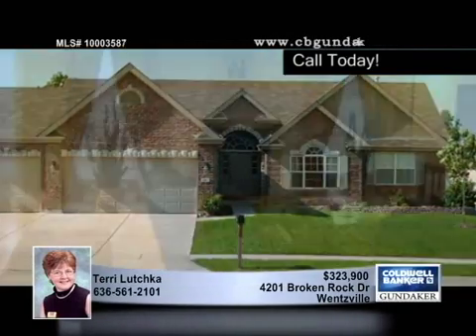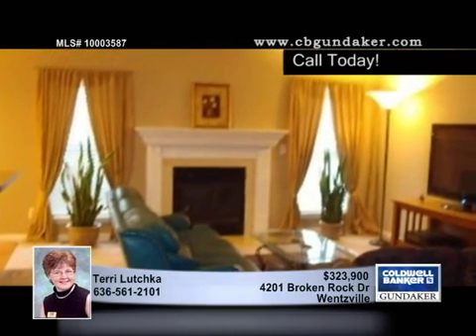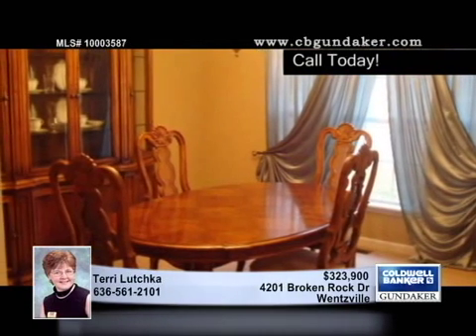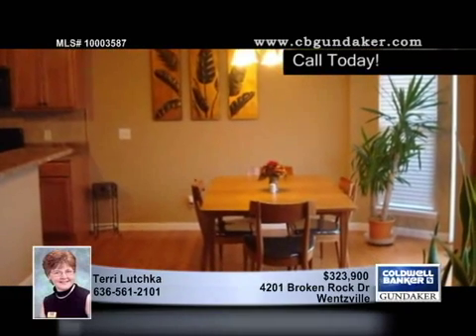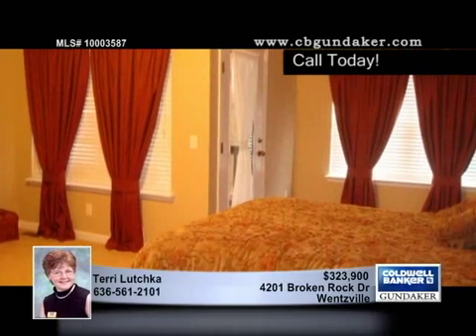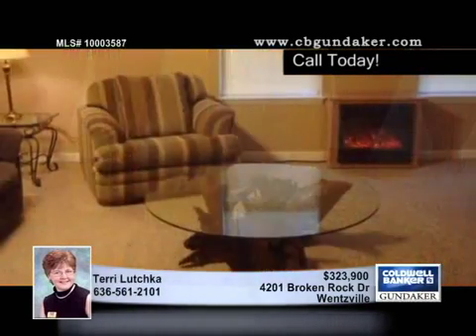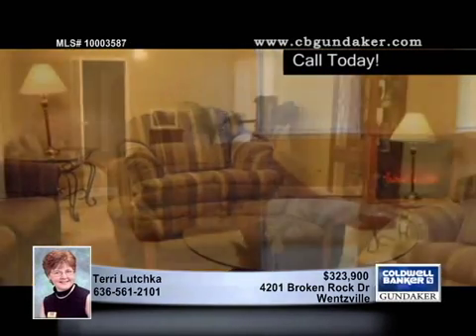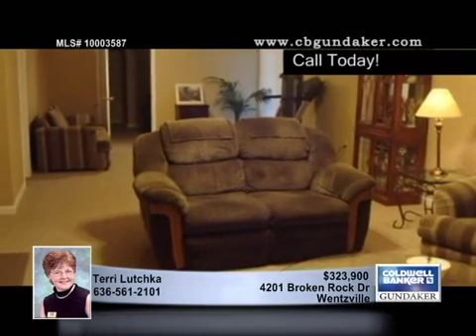Home for Sale in Wentzville, MO | $323,900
Ten G This beautiful stone & brick home is only 3 yrs old, & shows like a display. The entry has hardwood floors, vaulted ceilings & unusual architecture. The formal dining rm is to the right w/4 bright tilt-in windows w/a special featured arch window. The carpeted great room features a gas fireplace & large open area. The kitchen is out of main view, featuring a peninsula counter great f/ snacks. The cabinets are birch & the flooring is vinyl. The master suite is large & has a sitting area next to the balcony suited for a desk, reading area, or lounge. The deck is private to the master suite. 2 main flr bedrooms are at the other side of the house & one has direct access to the bath. The MFL is just beside the door to the 3 car garage The lower level is carpeted. 4th bedroom & a full bath are close by. Lots of storage. Potential space for media'' room w/space left over. The walkout leads...

10003587